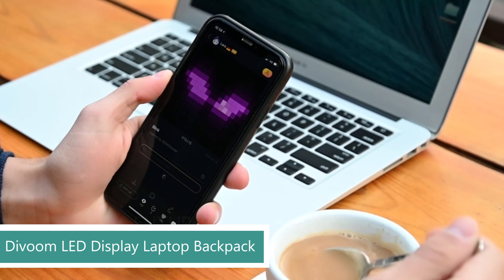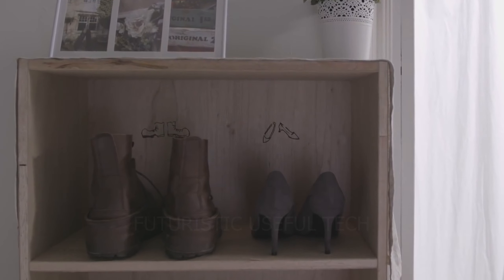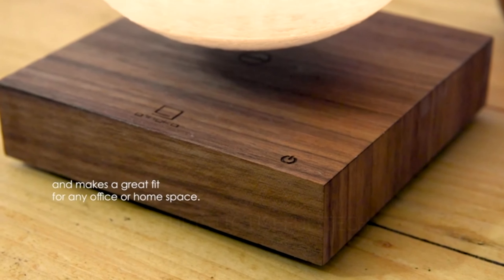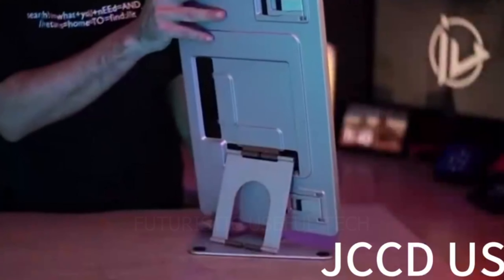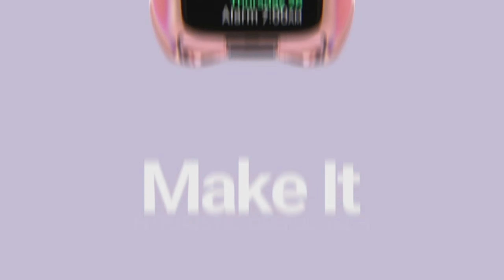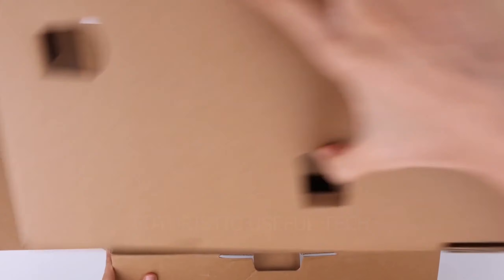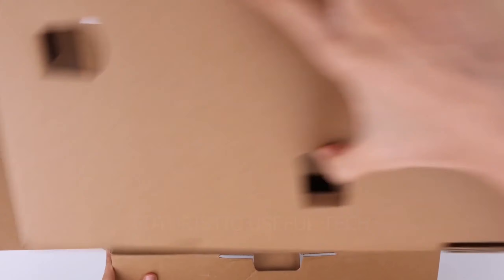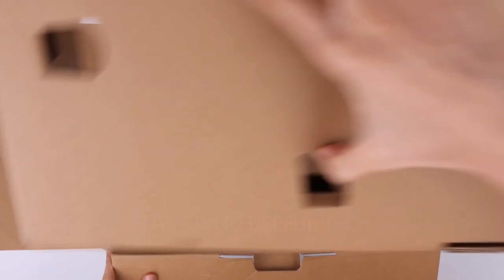16 Coolest Tech Gadgets Setting Trends Right Now!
The Coolest Gadgets Setting Trends Right Now!

Discover a world of innovation with our curated list of the coolest tech gadgets. These game-changing devices redefine what's possible.

coolest tech gadgets on amazon
tech gadgets for students
coolest tech gadgets
best tech gadgets
best gaming tech under 100

Video thumbnails can be composite image and may not correspond to the content. Thank you for your understanding!